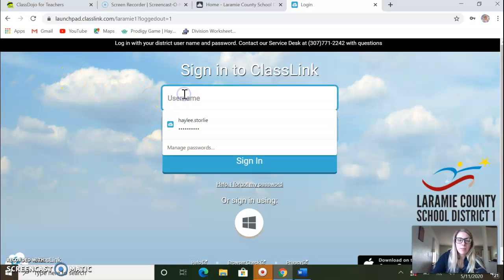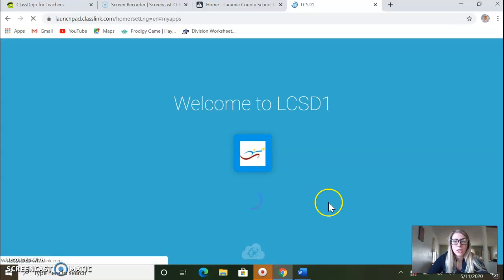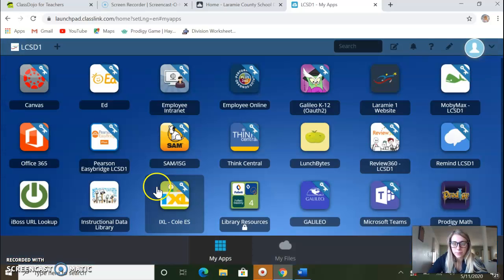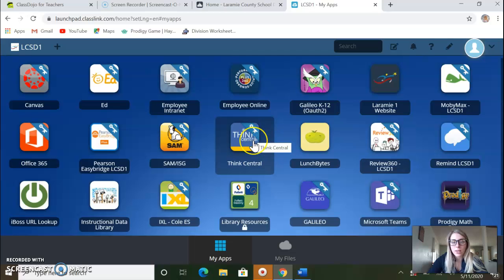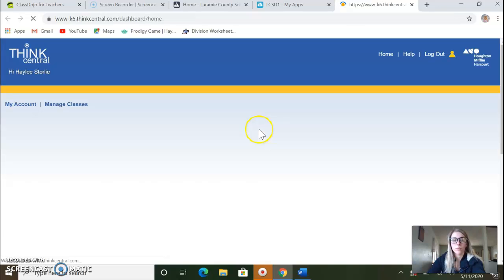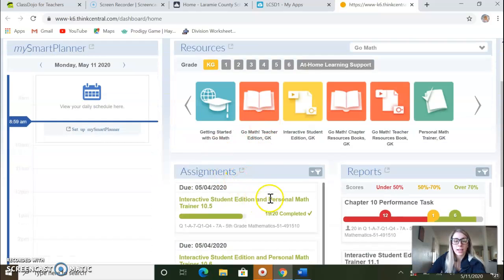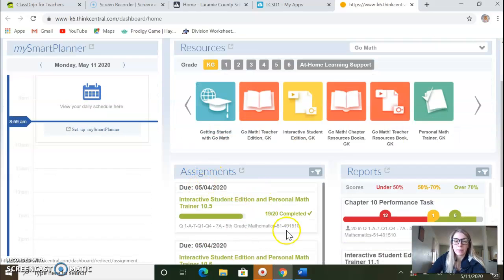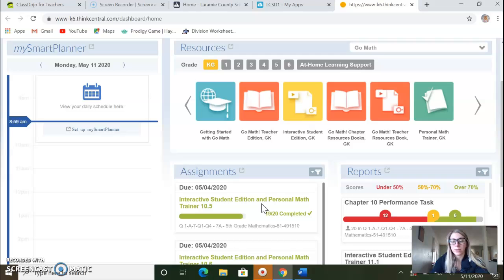How to get logged into Think Central